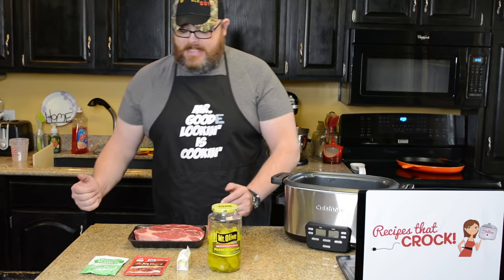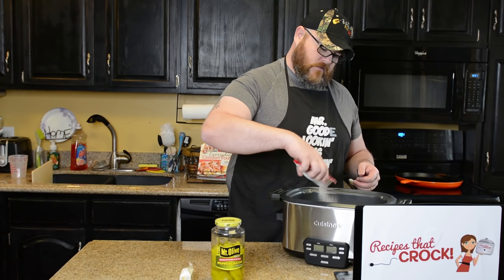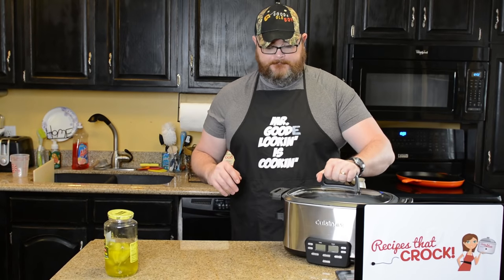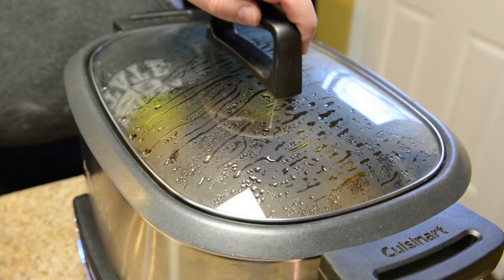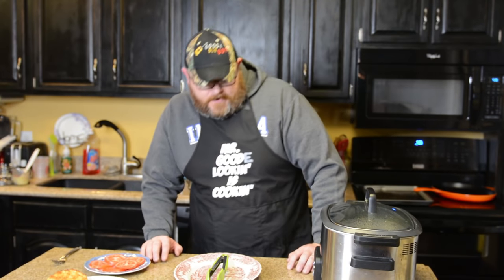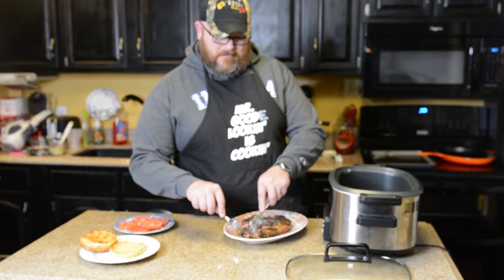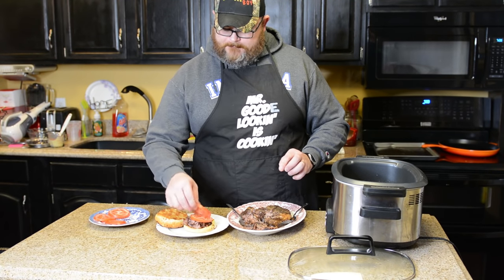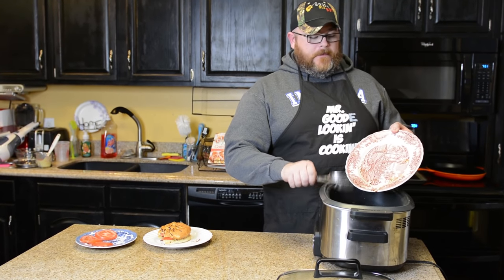Cookin' Cris' Dishes: Mississippi Pot Roast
It's quicker to make this recipe than it is for me to spell Mississippi! In less than two minutes you can throw it all together and in about 8 hours you'll have a pot roast that will please the whole family!

(Please note: Mikey uses a frozen roast in this video. We do NOT recommend cooking frozen meat in the slow cooker. We know a lot of folks do, and we clearly have as well but food safety guidelines instruct that it is not a good idea.)